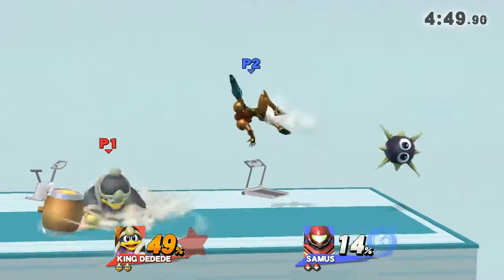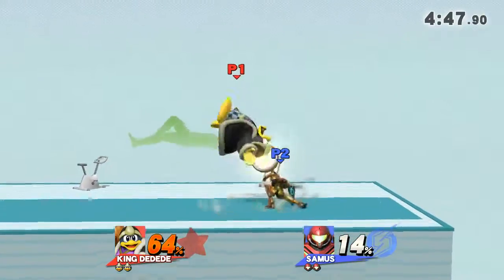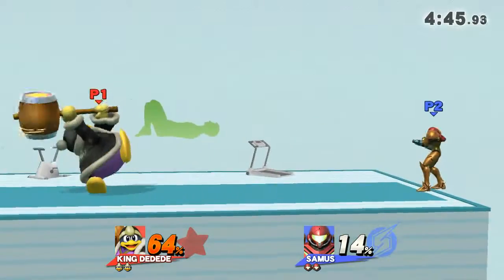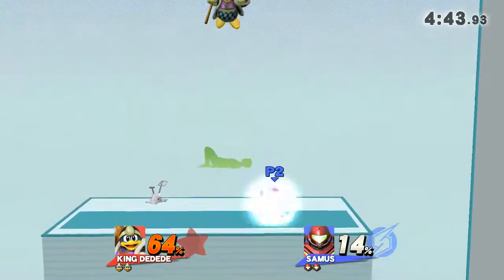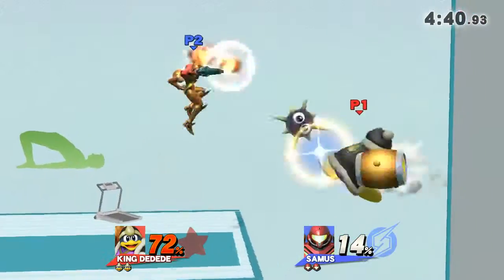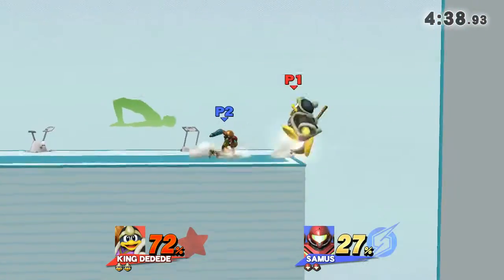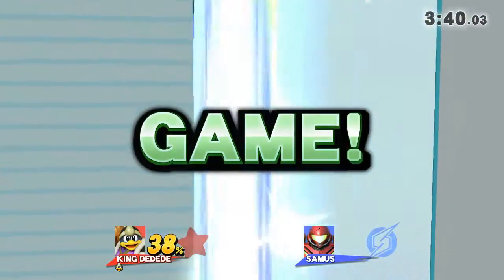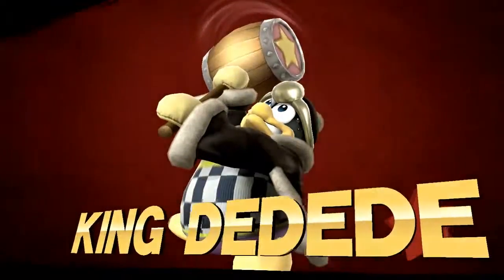I'm disgusting. :^)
Samus, King Dedede